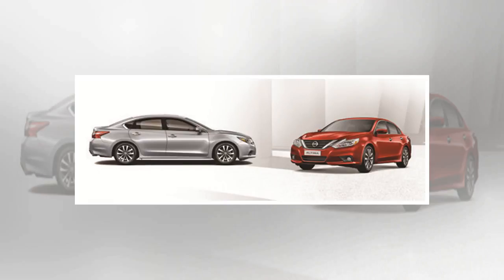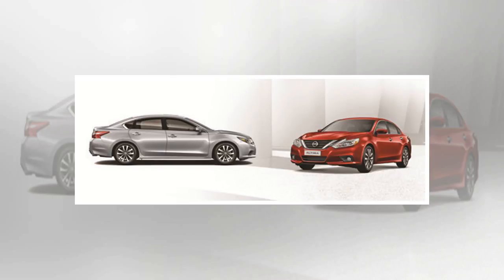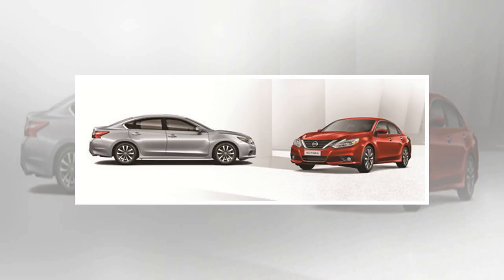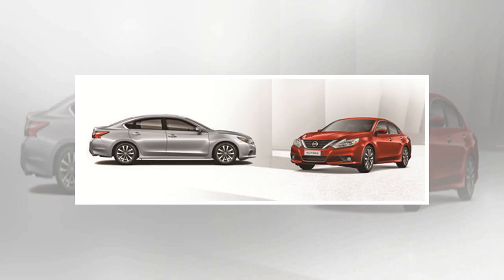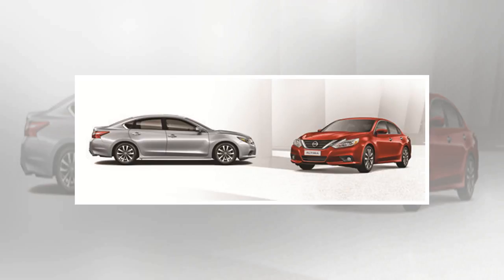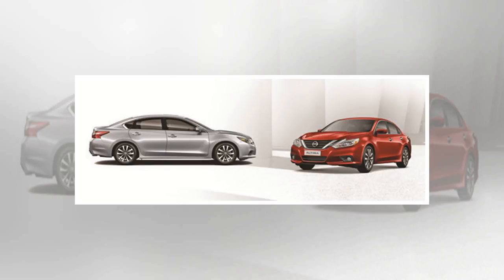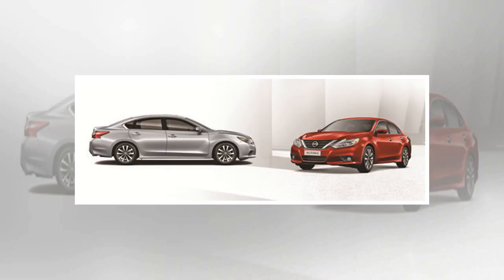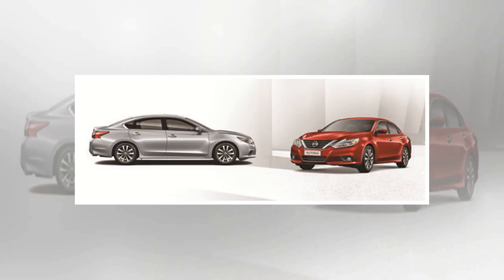Nissan Altima known for its innovative engineering now available on low EMI - Oman by BuzzStyle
Altima comes with a fresh new appearance including the ‘Energetic Flow’ exterior styling theme and ‘Gliding Wing’ interior layout, ‘Class Leading Fuel Economy’ and ‘Improved Driving Dynamics and Safety Technology’. All EMI’s are calculated based on 3.1 per cent and 20 per cent down payment and ten years loan tenure and they are subject to credit approvals from banks/finance companies. Apart from the extremely attractive EMI, customers are eligible for a cash gift of RO2,100, free insurance (first year Oman only), free periodic maintenance service of 10,000km and free registration (first year only). An official from Nissan Oman, from the house of Suhail Bahwan Automobiles (SBA) said, “Nissan Altima’s innovative engineering gives drivers a smooth power while contributing to the impressive fuel economy. Nissan Altima has been attracting a wider audience with its contemporary good looks, eye-catching exterior colour range, spacious and fashionable interior, in addition to a powerful high-p...